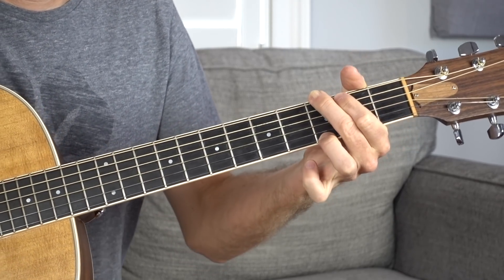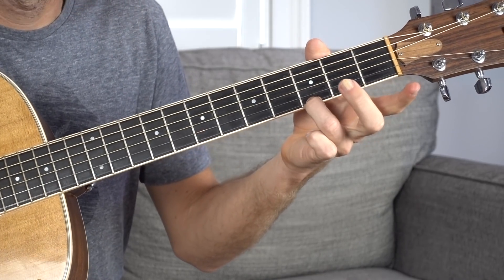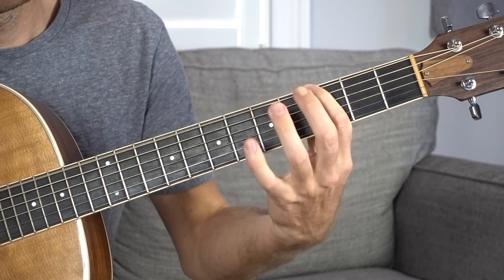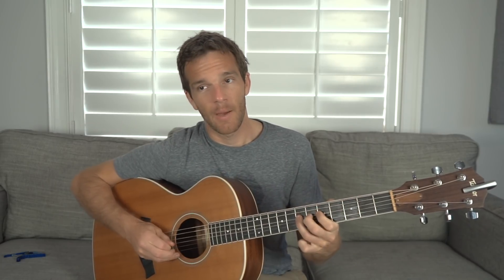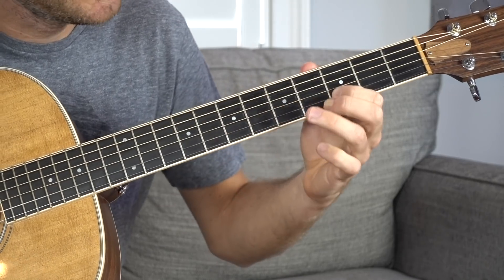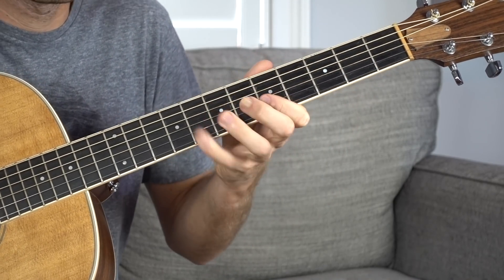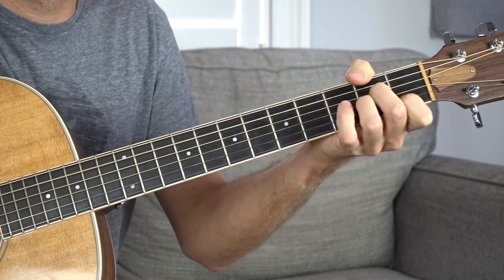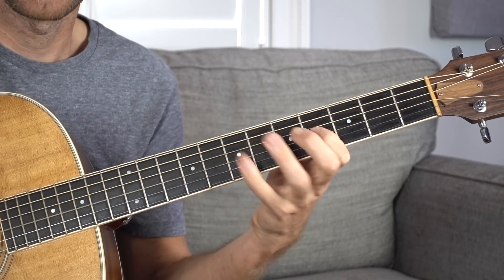Connecting Pentatonics on Acoustic Guitar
12 Bar Blues in Bb in the Style of Jimmy Smith➜
Guitar Lesson on Adding Notes to the Pentatonic Scale
Lead Guitar Lesson - Learn How to Improvise on Guitar

In this guitar control lesson, Sean Daniels will teach you how to connect pentatonics on guitar.